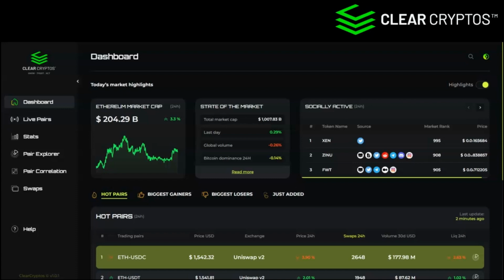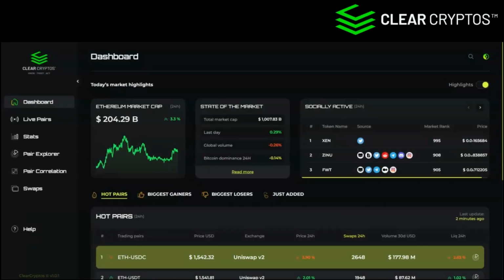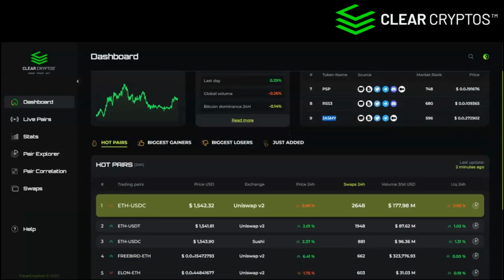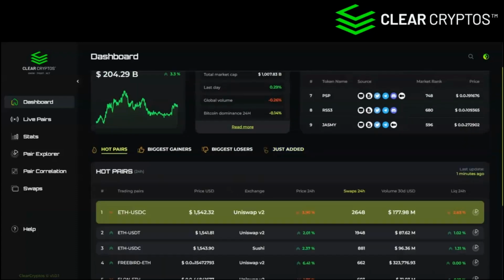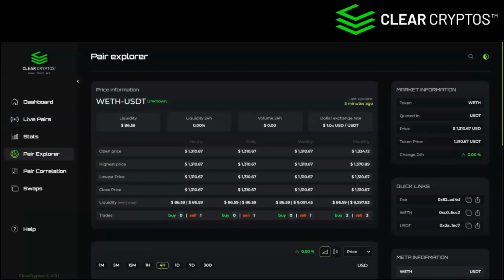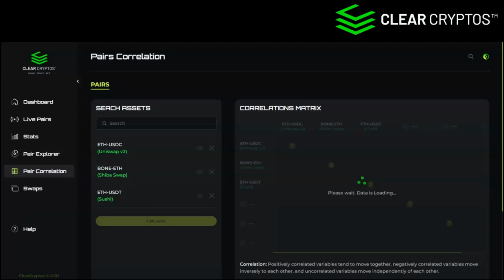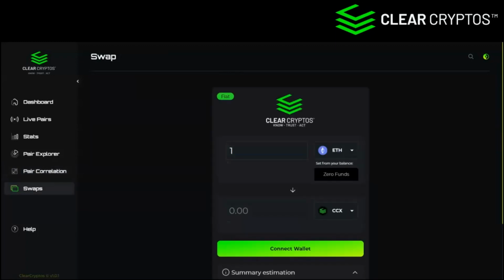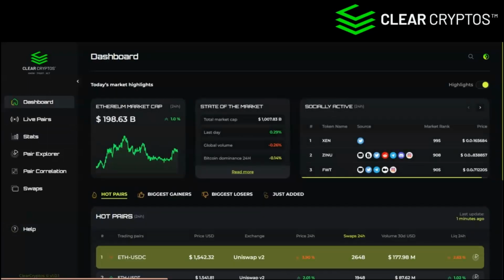ClearCryptos Analytics Breakdown Update (CCA)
ClearCryptos Analytics – or CCA, is a web app and ecosystem for experienced and active traders who need more tools to navigate the decentralized markets and evaluate token prices. CCA also offers data analysis tools which help traders easily explore decentralized networks.